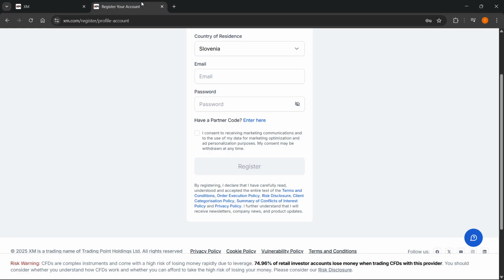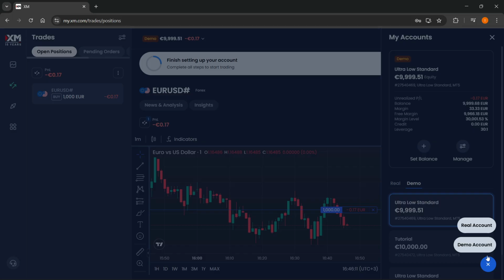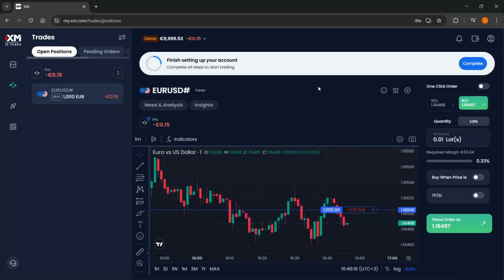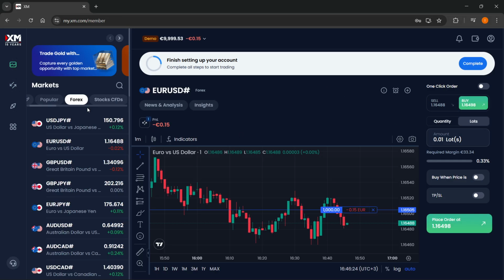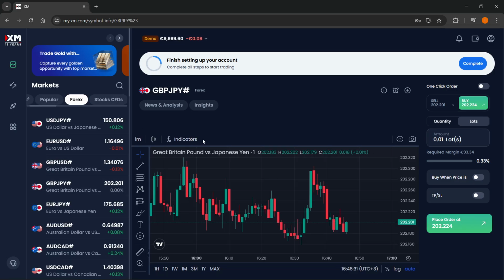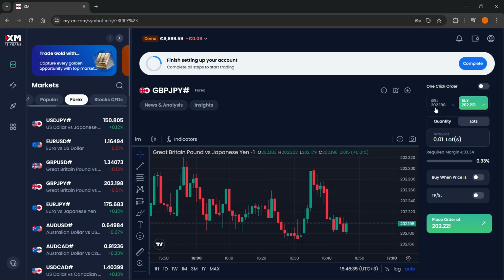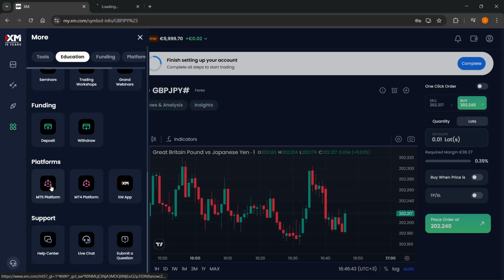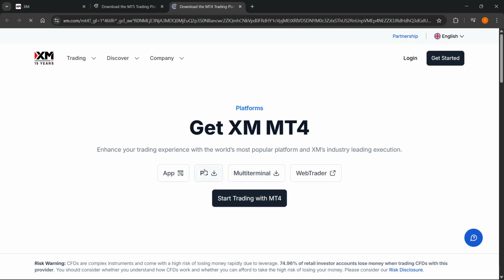How To TRADE In XM Using Laptop (QUICK & EASY) 2026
In this video, I'll show you how to trade in XM using a laptop. This is a complete guide on how to access your account, place trades, and manage positions on XM from your laptop in 2026. If you want to trade efficiently on a desktop platform, this video will guide you step by step!